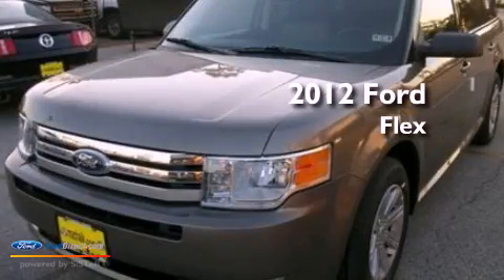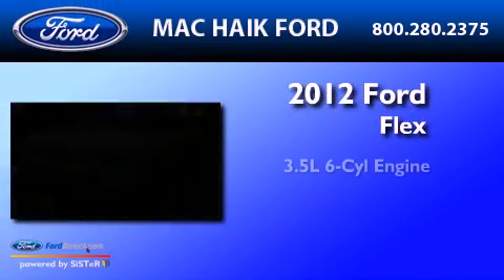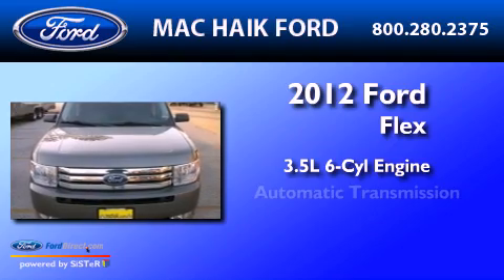2012 Ford Flex Spring TX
Year : 2012
 Make : Ford
 Model : Flex
 Engine : 3.5L V6 24V MPFI DOHC
 Trans . : 6-SPEED AUTOMATIC
 Exterior : MINERAL GRAY METALLIC

 2012 Ford Flex Houston  TX